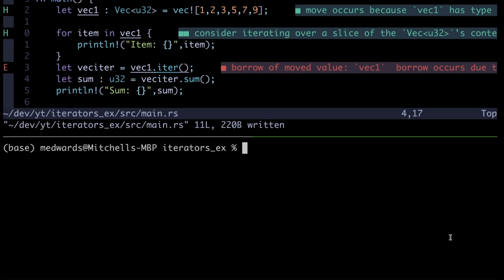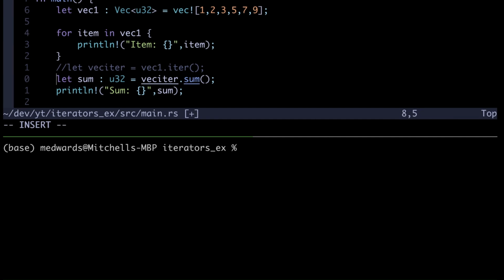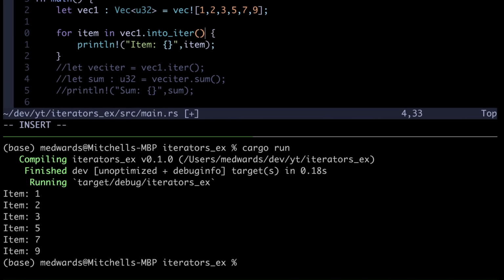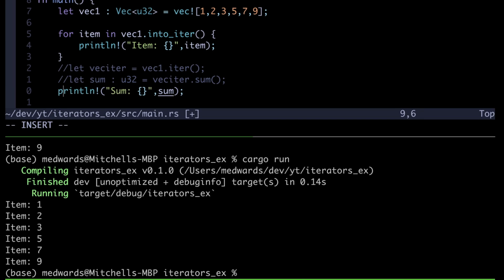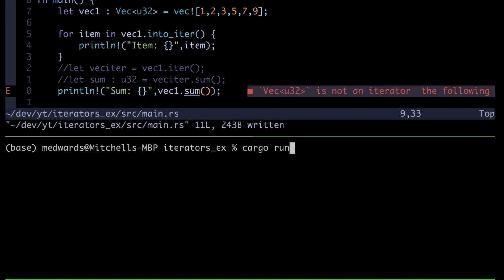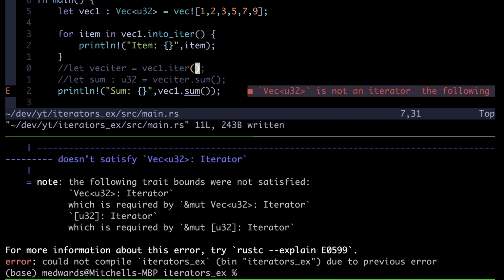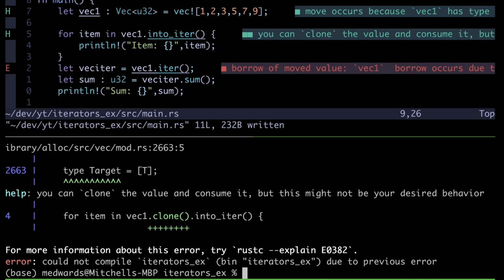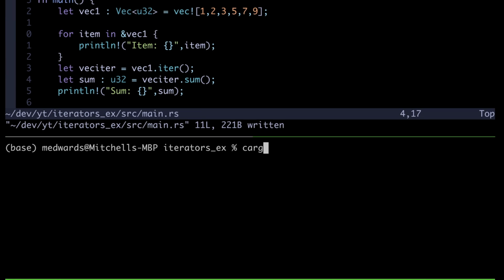Iterators in Rust Explained!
Rust does just about everything different, to include arrays (and iterators). In this quick video, we're going to go over how to convert between iterators and vectors and how to deal with them.